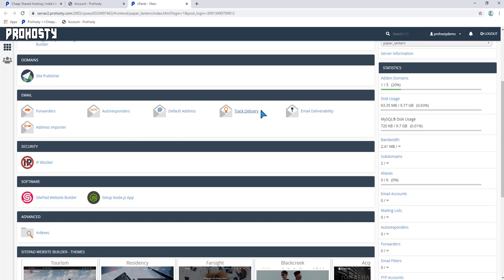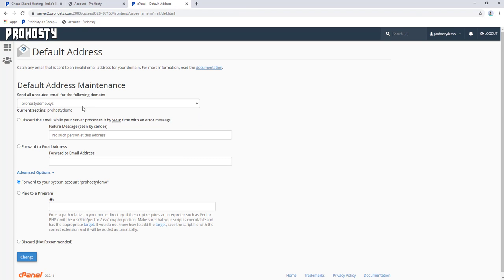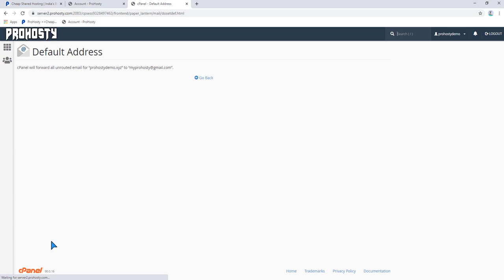How to forward all Domain email in your Gmail or outlook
Hello

1 -  Set up email forwarding
2 - On your computer, sign in to Google Domains.
3 - Click the name of your domain.
4 - Open the Menu.
5 - Click Email.
7 - Click Add.